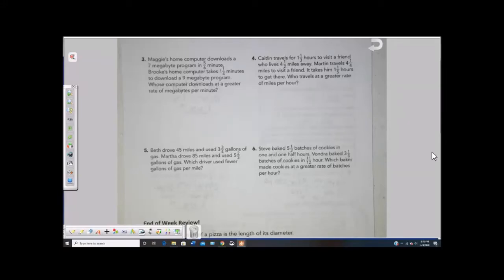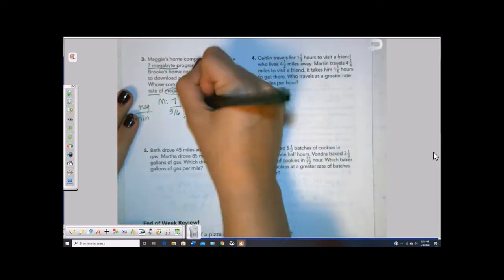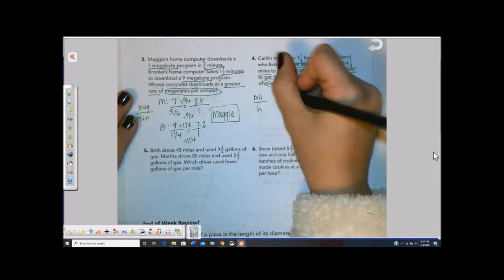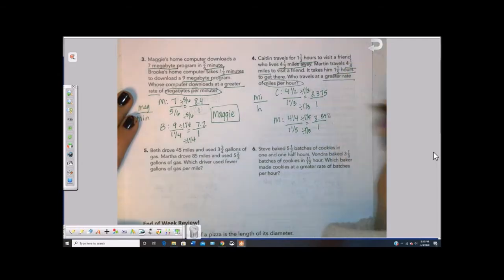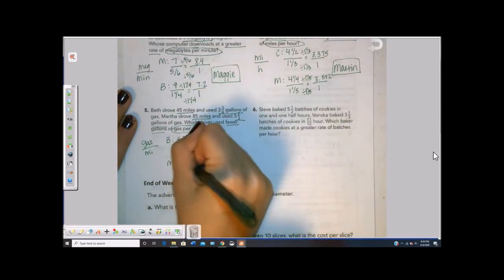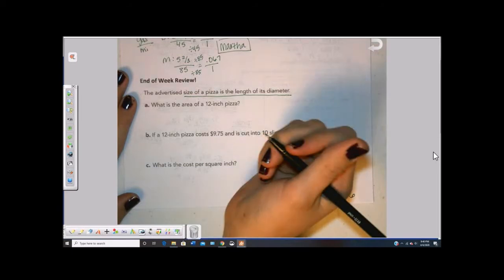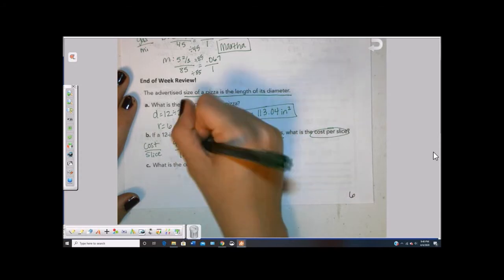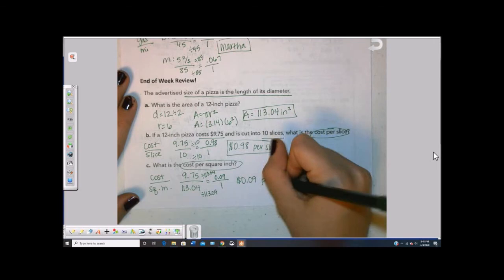USD259 Math Packet #1 Part 6